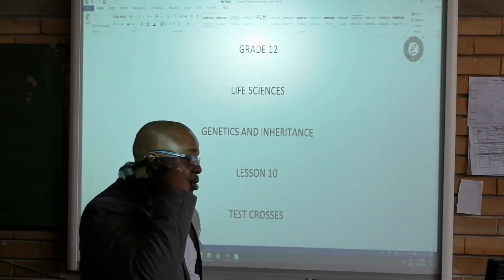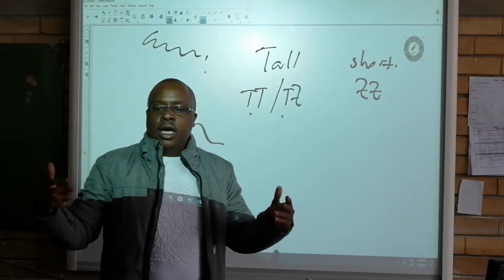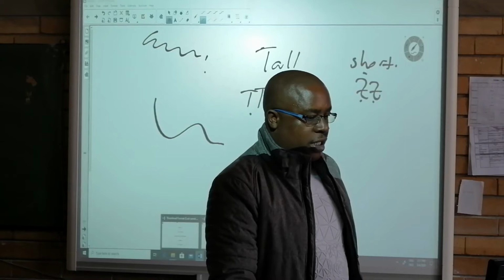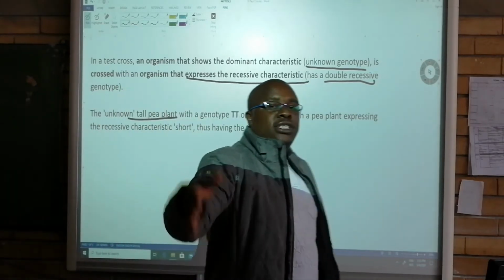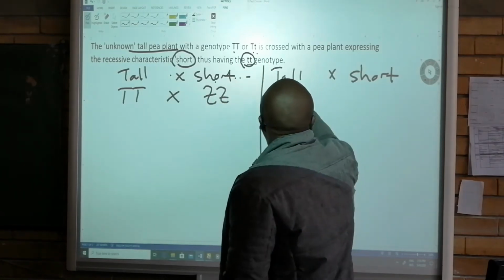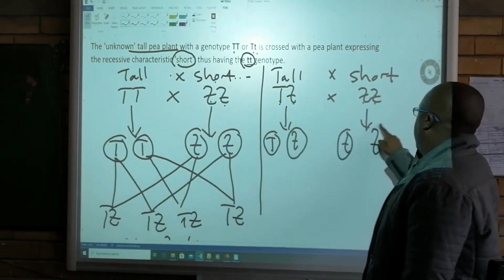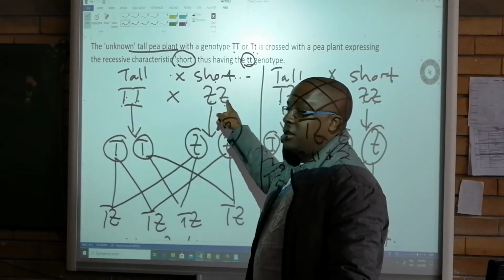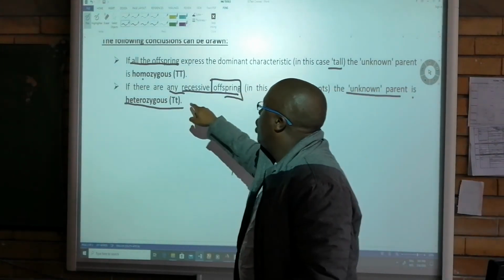Grade 12: Genetic Test Crosses